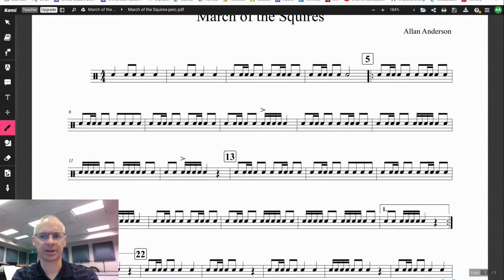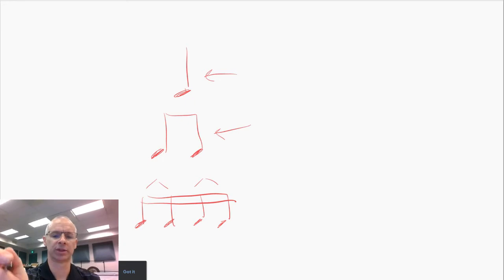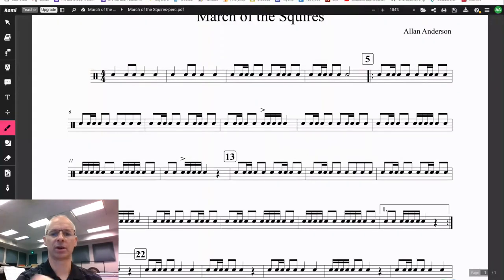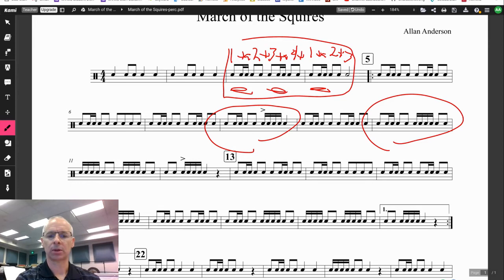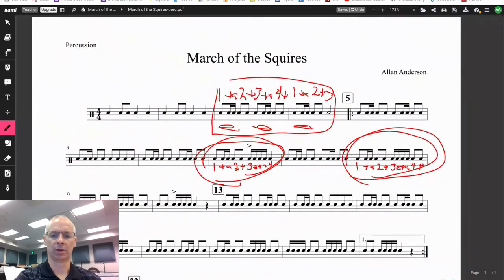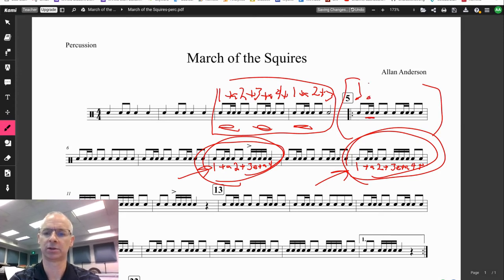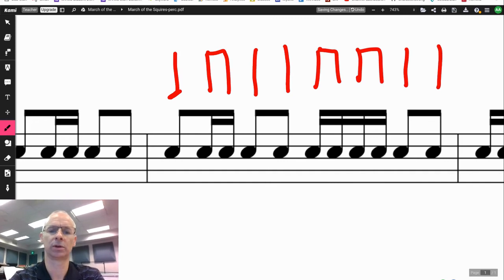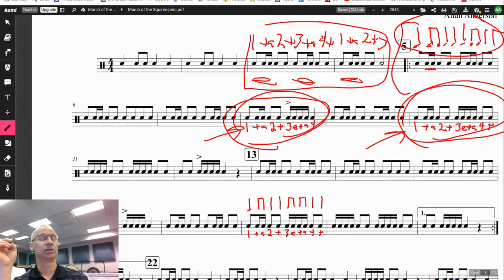Intro to 16th notes march of the squires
This video is to help percussionists learn to subdivide 16th notes in groups or 4, or in a patern of 1 8th + 2 16ths.